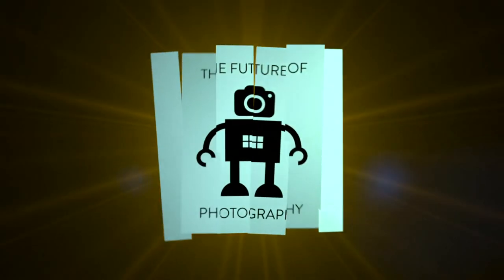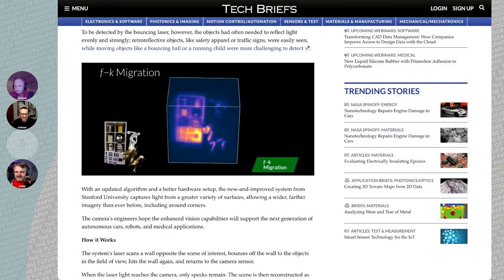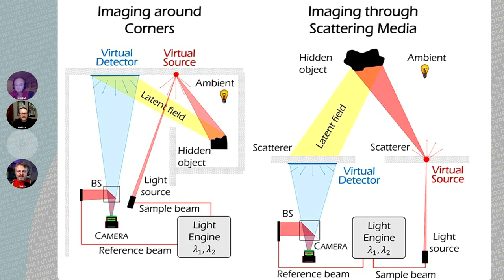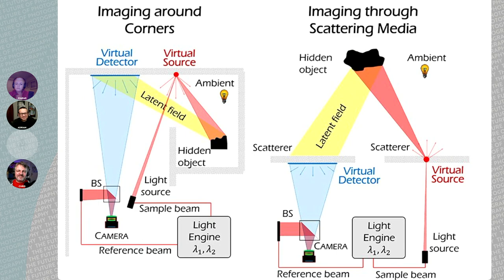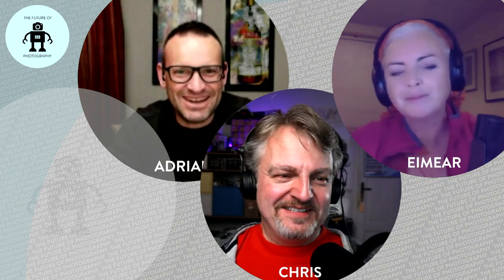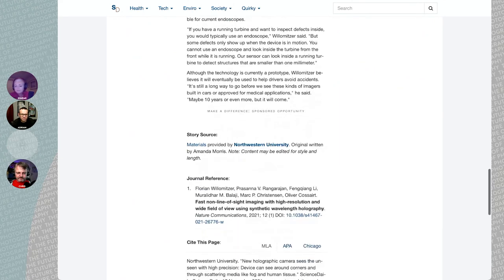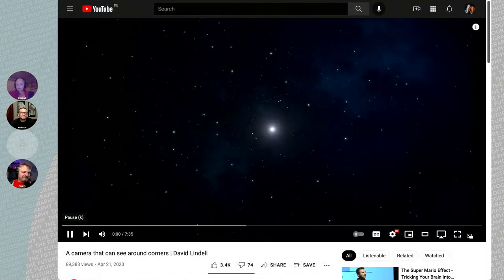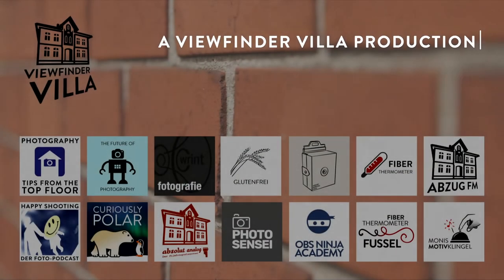204 NLoS Photography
Cameras that see round corners - coming soon to your local store? Mabe not quite yet, but they do exist. Prompted by a [PetaPixel article] our intrepid team dive into the topic. How does it work, what will it be used for, do spies already have it?

Picks of the week:
[NASA Worldview] [TED Talk on usage of these cameras - with demo!] [Mike Teevee] [Mirror on a stick]

This is an episode of The Future of Photography podcast with Adrian Stock Eimear King Jeremiah Chechik Chris Marquardt